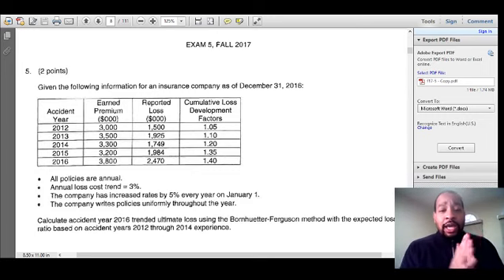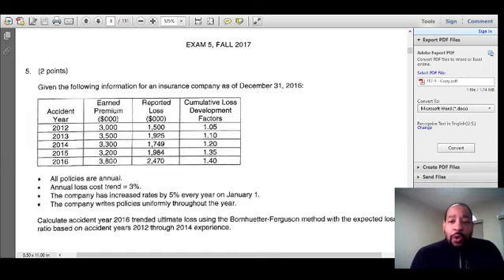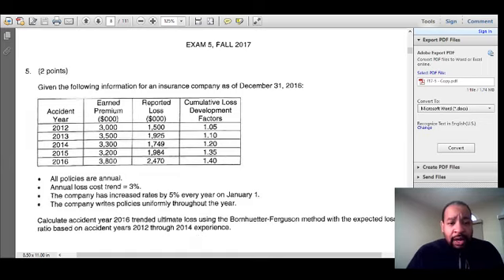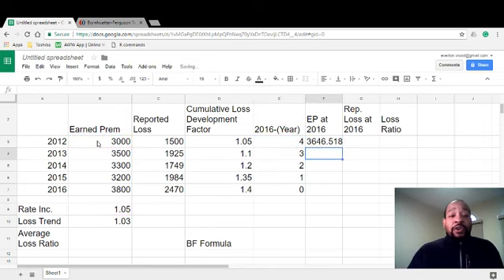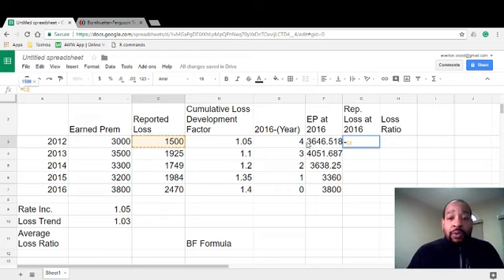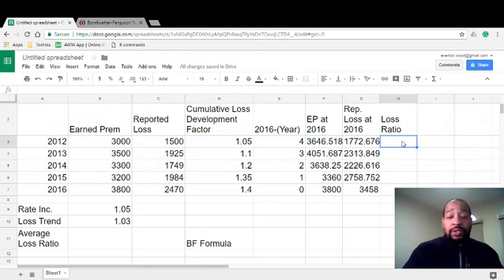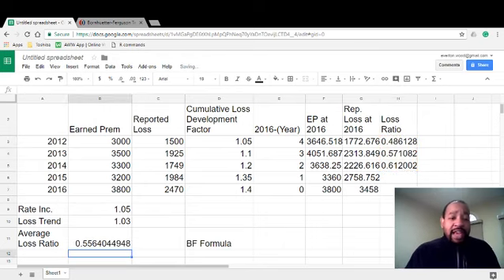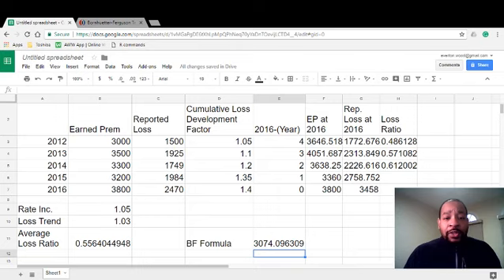CAS 5 Fall 2017 Ques 5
Walkthrough of exam question using Excel